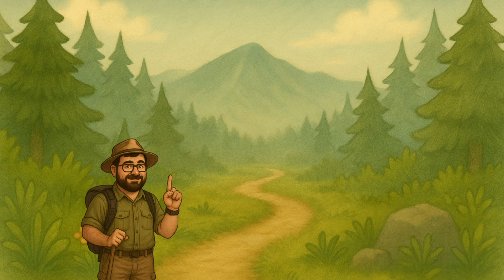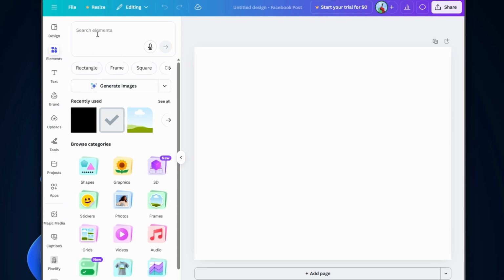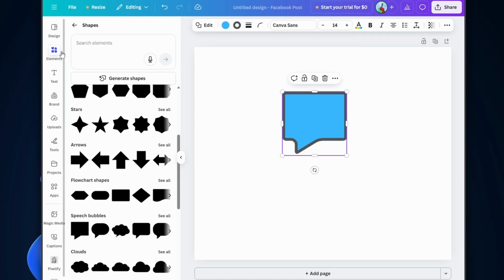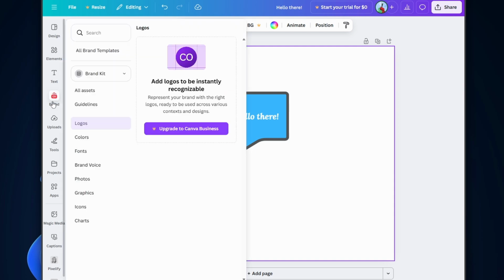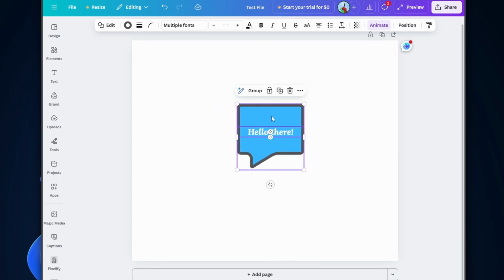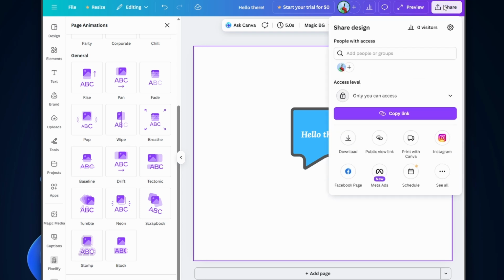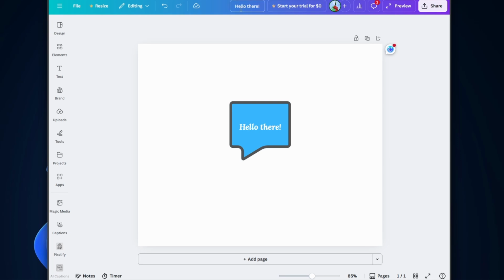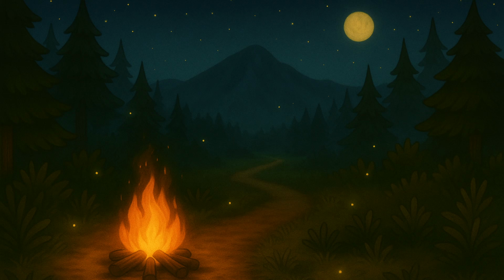Canva Tutorial for Beginners | Templates, Text, Animation & Everything in Between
Hi, I'm Ryan and in this video, I'll walk you through how to use canva. This canva tutorial for beginners shows you how to get started with this free design tool. We'll cover how to make awesome graphic design easily, helping you learn canva one step at a time.

You’ll learn how to use Canva templates, add and customize shapes, format text, align objects, upload files, group and lock elements, animate objects, and share or download your designs. Once you understand the basics, you’ll be ready to create social posts, thumbnails, flyers, presentations, documents, and other simple projects with more confidence.

0:00 Intro & Logging In
0:35 Templates
2:45 Elements Tab — Adding shapes, etc.
3:45 Adjusting Shapes — Colors, stroke, etc.
6:00 Text Tab — Adding & Adjusting Text
7:50 Using Guides
9:00 Uploads Tab
10:00 Tools Tab & Moving Elements — Locking, Grouping, etc.
13:35 Animating Objects
14:35 Sharing & Downloading
16:50 Top, Side & Bottom Toolbars Overview
20:45 Outro

Canva makes design simpler for beginners, and this guide is here to help you build confidence one step at a time.